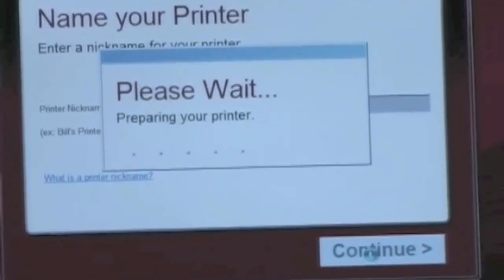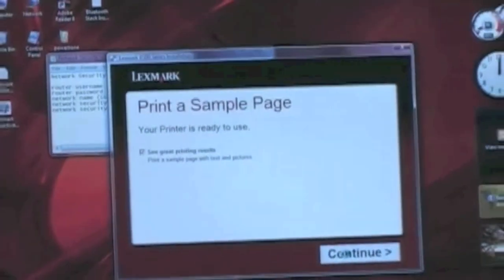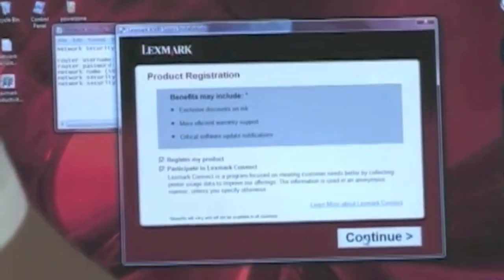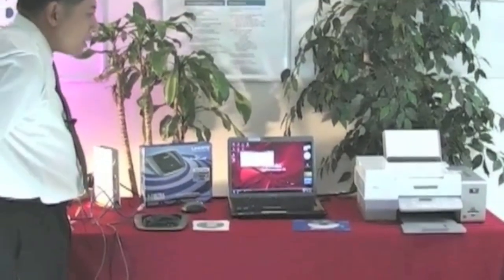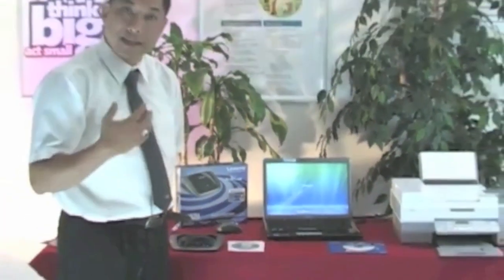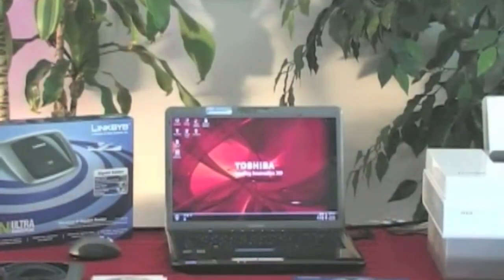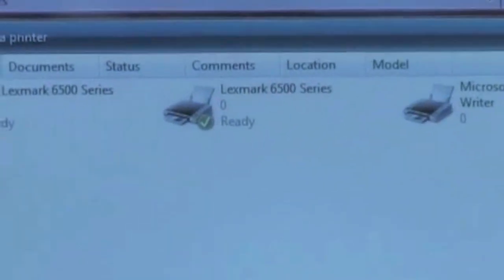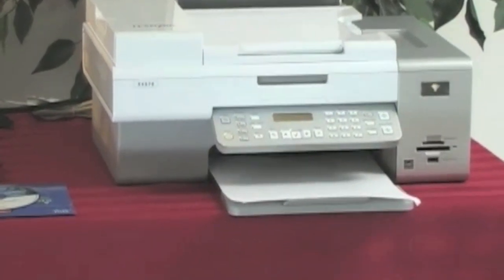How to Set-up a WiFi Router & Wireless Printer Pt 5 of 5.mov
The original CinemaXJapan TechTalk Video, made before my Mac days.   It was made with a home-made teleprompter.  It demonstrates how to establish a WiFi network using a Linksys Router.  And it provides step-by-step instructions on setting-up a WiFi Lexmark Printer to a Toshiba PC laptop.   This is Part 5 of 5 so enjoy.   Camera and video editing was done by Colton Potter using a Mac.  I was at that time I decided to switch over to Mac.   Terry   CinemaXJapan.